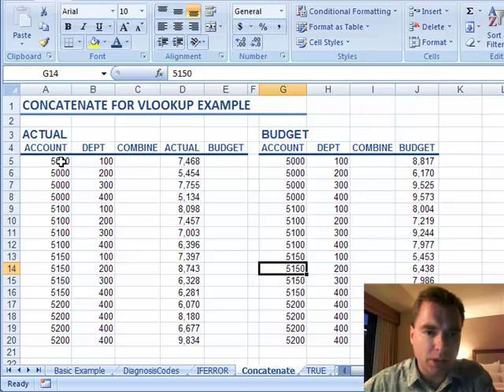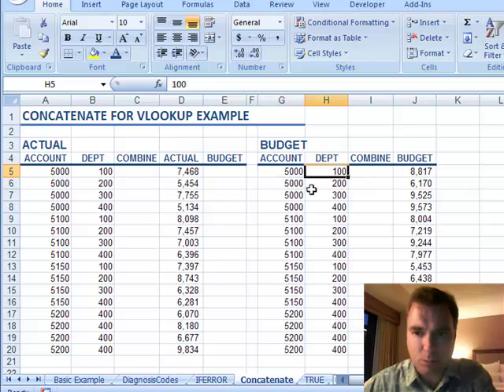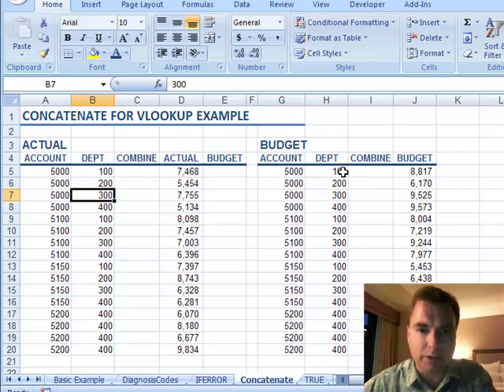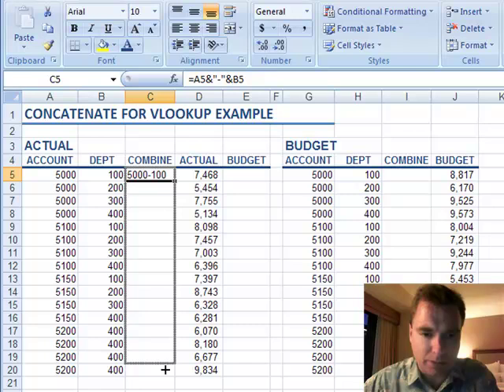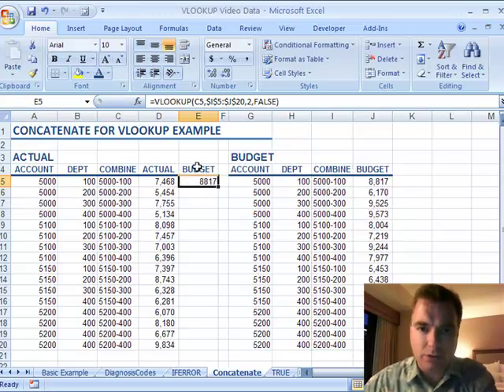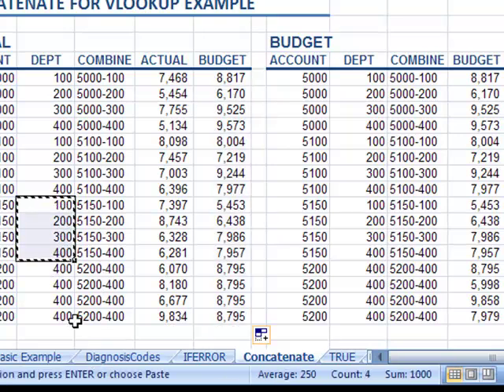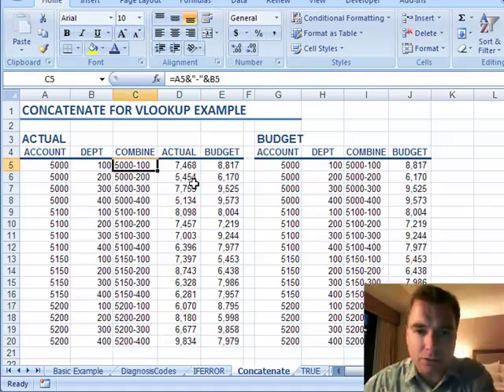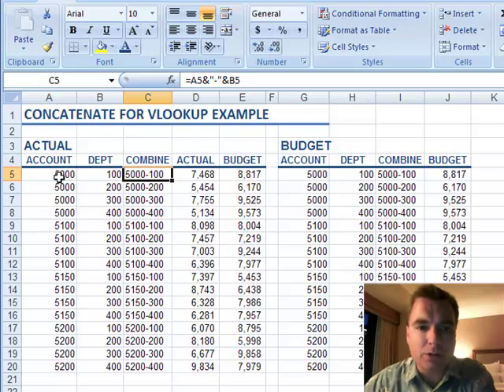Excel Video 65 Concatenate to VLOOKUP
Excel Video 65 covers a common problem in VLOOKUP, what to do when there's a problem with the data you're looking up.  In the video example, the accounting data has an account number and a department number.  There are several departments using each account number, so if you try to VLOOKUP based on account number Excel can't figure out which department you want to look up.

The solution is to concatenate the data, to make two or more pieces of data one unique piece of data that Excel can find.  To concatenate in Excel, use the & symbol.  If you want to put text between the pieces of data, enclose the text in quotes.  Watch the video to see how once you have the concatenate formula right, you can copy the formula to both tables and easily get the unique account number and department number you're looking for.